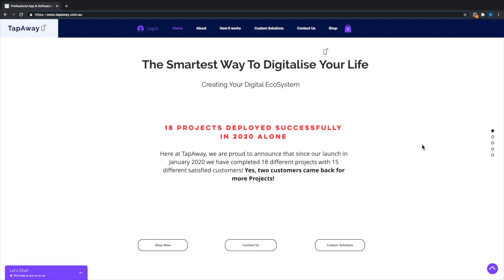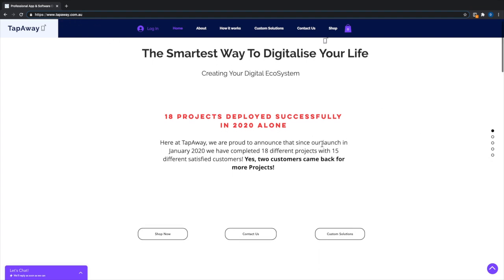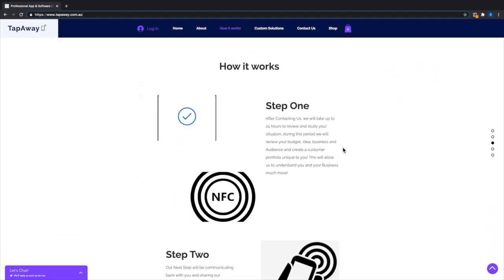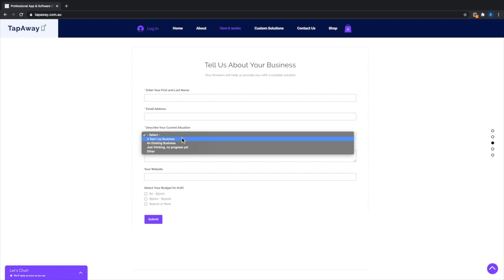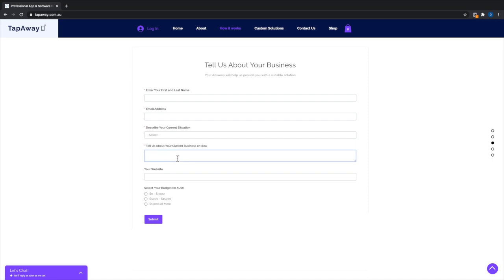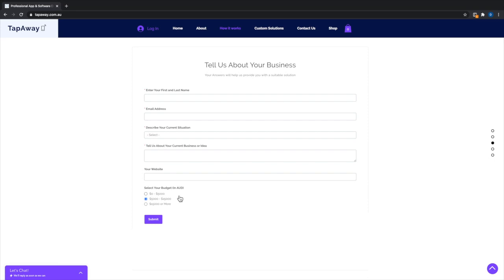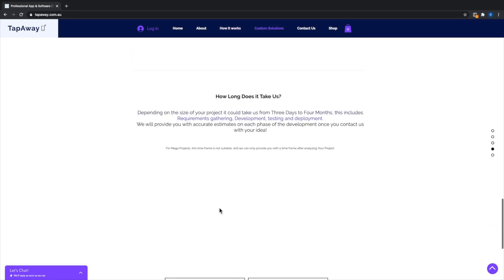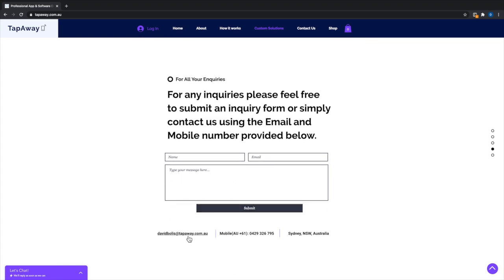How To Hire a Professional App Developer In less Than 3 Minutes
Welcome To MasteringProgramming! In todays video I am showing you how to Hire a professional App developer!

Some of Our Services include:
1) NFC IOS and Android Applications.
2) FireBase and SQL based applications.
3) WebView Applications.
4) Complex Softwares, includes Mobile Applications with supported desktop Application/Site.
5) Existing System Maintenance.
6) Existing System Bug Fixes and Performance enhancement.

We are dedicated to bringing your ideas come to life, through innovative and simple methods while maintaining a limited budged.